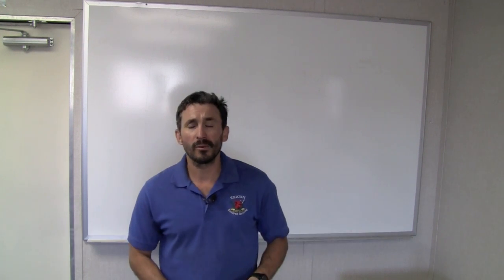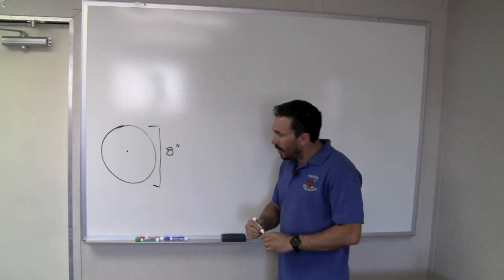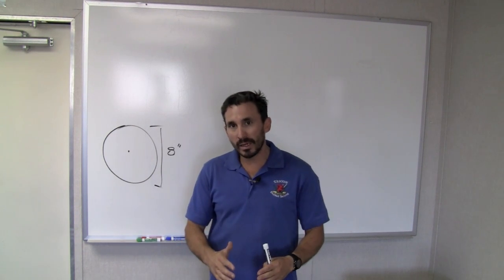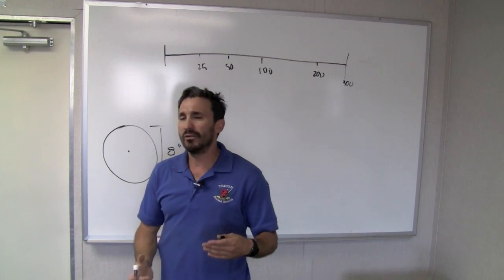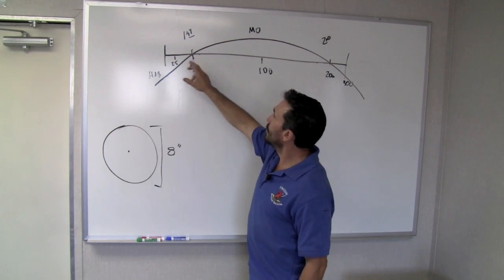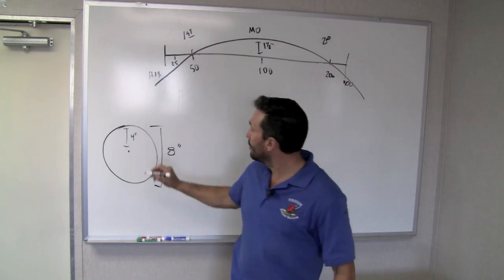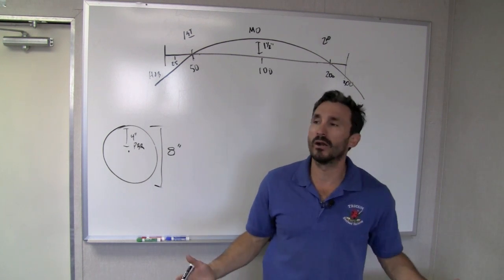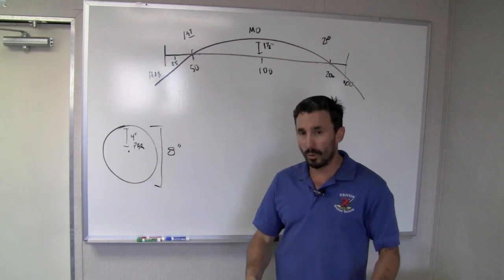Navy SEAL Pro Tips: Point Blank Zero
Jeff discusses Point Blank Range theory and selecting the optimal zero for shooters. He breaks down some basic terminology to better understand external ballistics as it applies to mid-range shooting. Learn about the 50 yard zero taught in Trident Concepts carbine classes and why it works for the majority of situations.